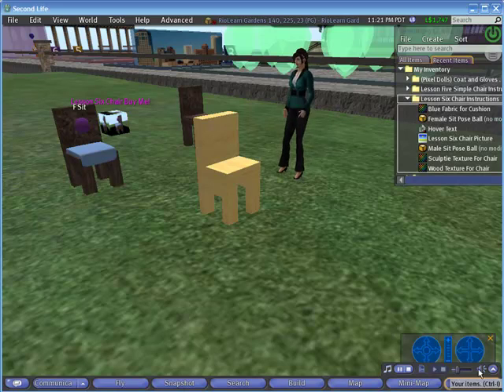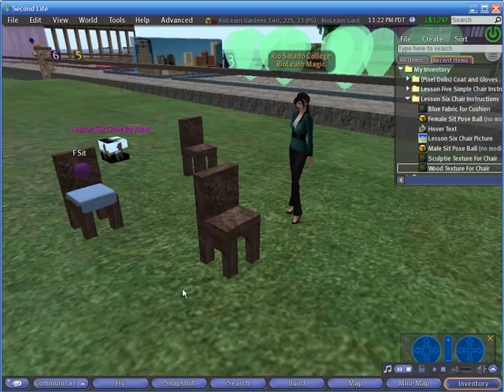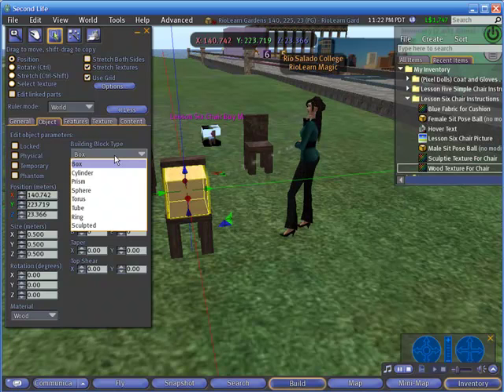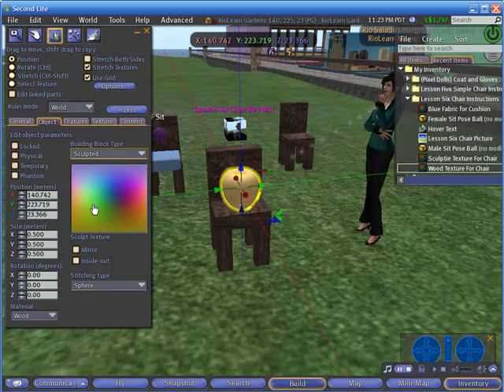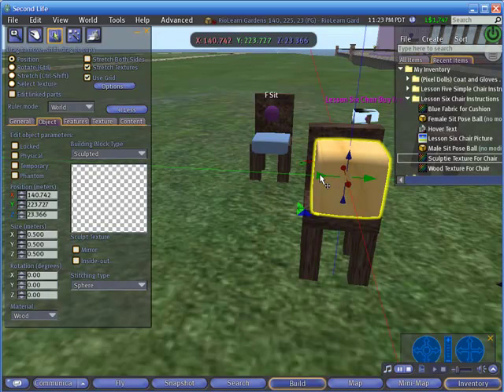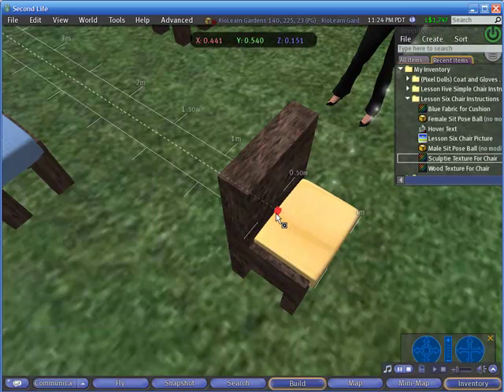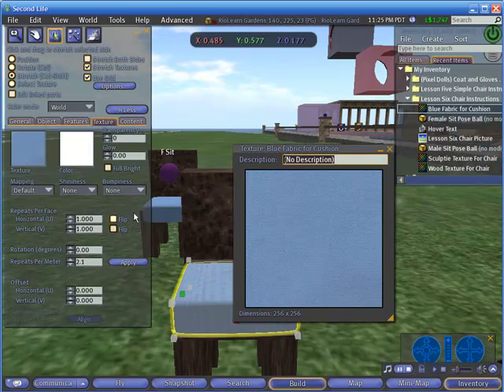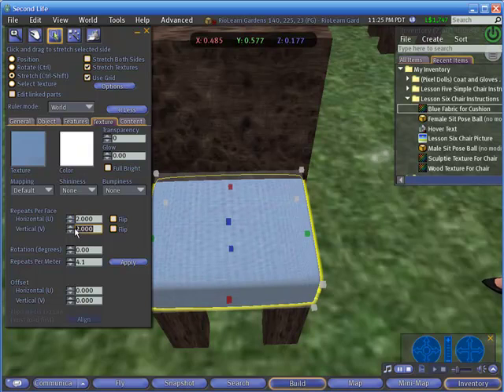L6: Chair (Part 3)